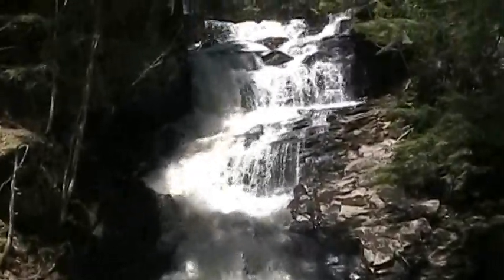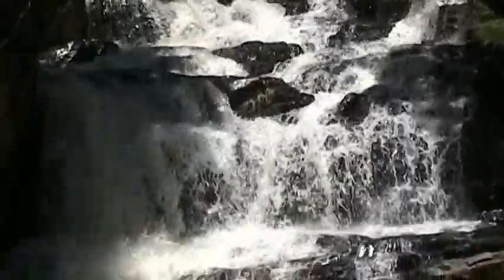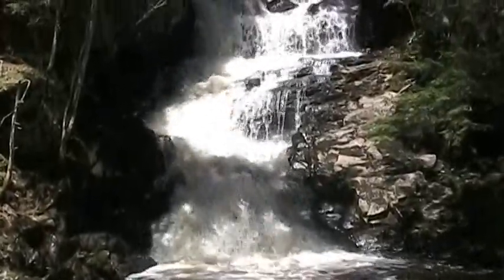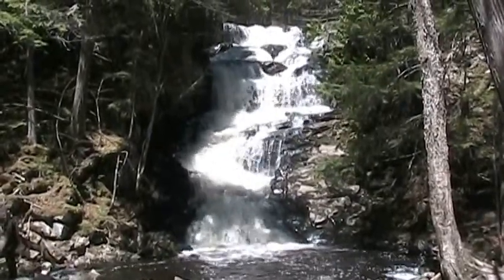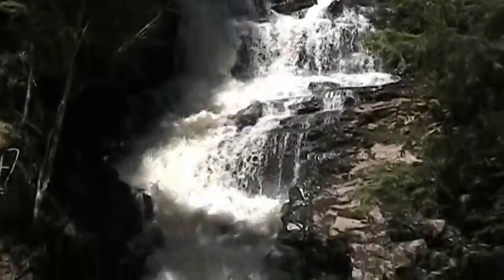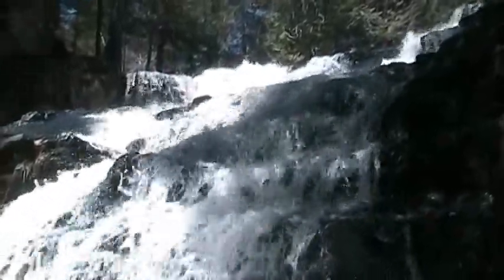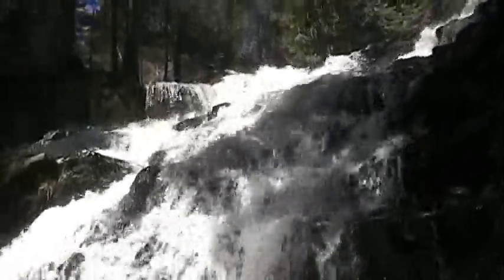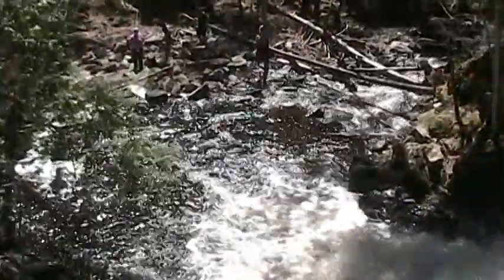Coac Falls 2017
Went to the AWESOME Coac Falls near Granite Hill, New Brunswick on May 13th 2017.  Coac Falls is one of the nicest waterfalls in New Brunswick.  It is approx. 66ft high and it is a spectacular sight to behold!